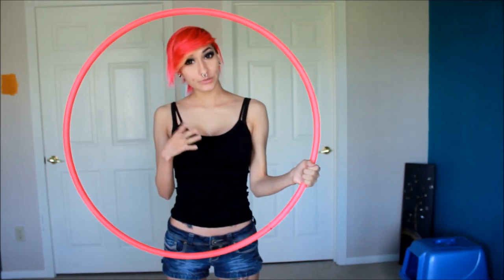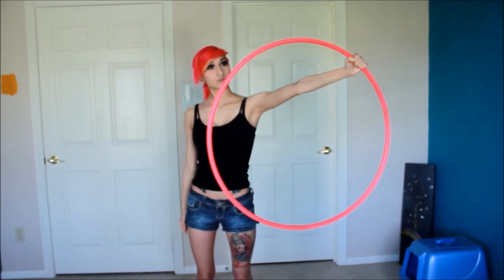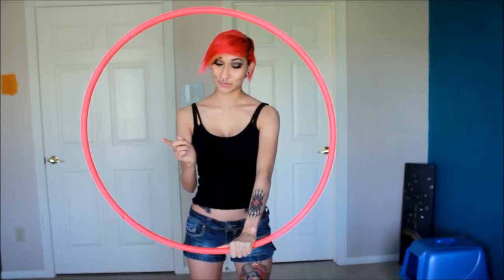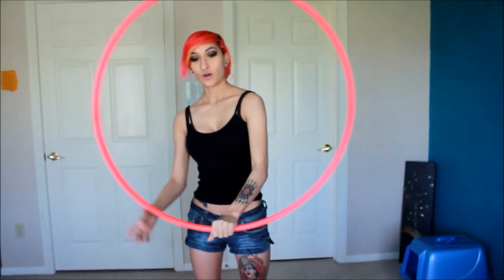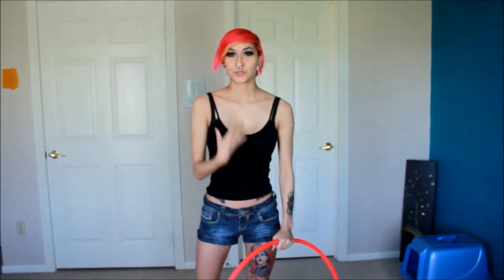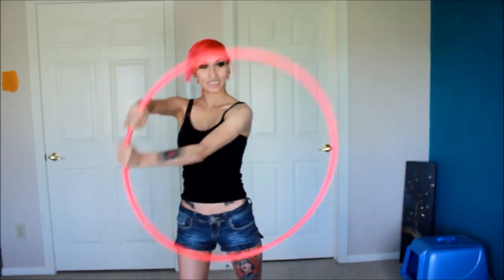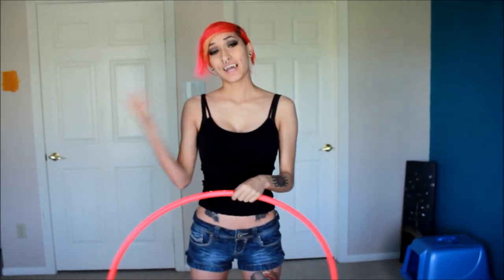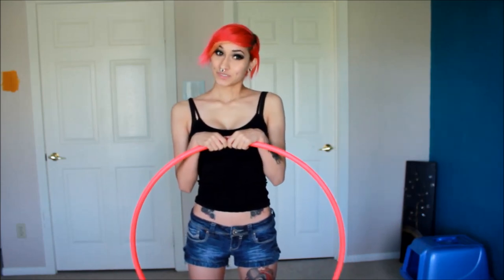Beginner Hooping Tricks 2